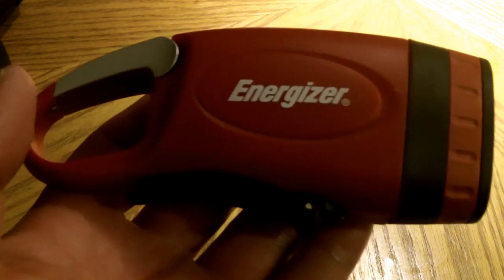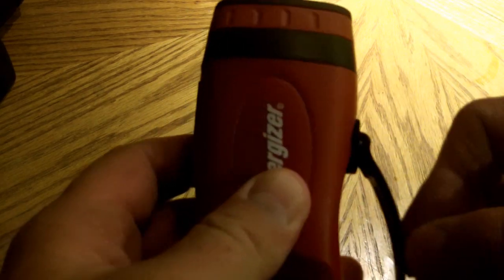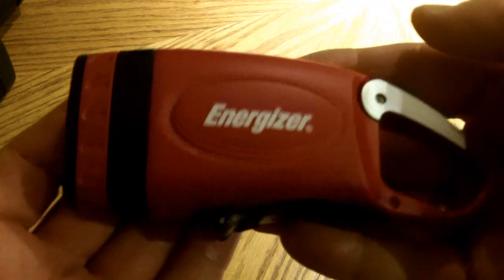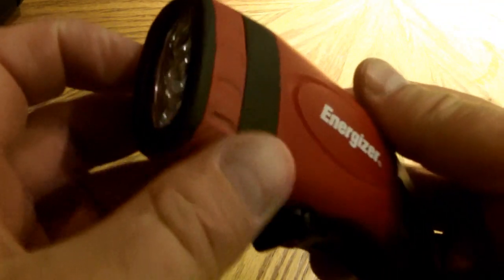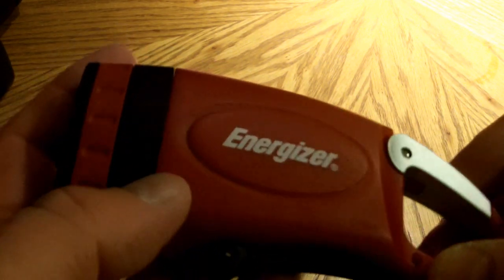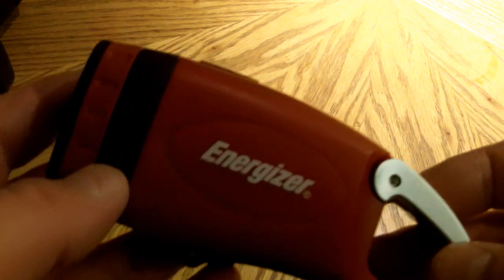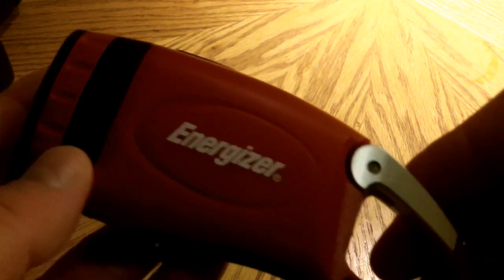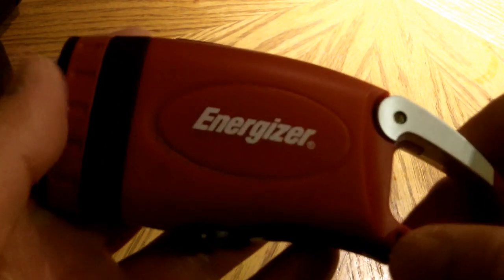ENERGIZER CRANK WIND-UP LED FLASHLIGHT REVIEW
The Energizer 3-LED Crank Wind-up Flashlight.  Great for camping, emergency power outages, hurricane storm sandy,  etc.  The bright LED lights never need replacing.  Charging is by cranking, where 1 minute of cranking gives 3 minutes of light.

This is high definition [HD] video footage for Youtube.

Peace,